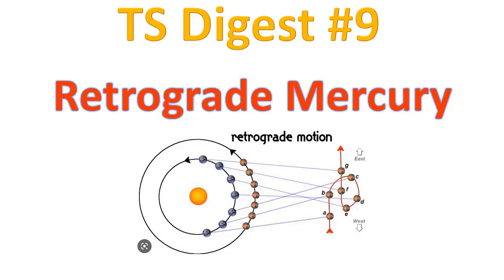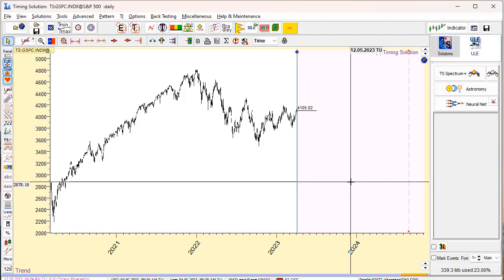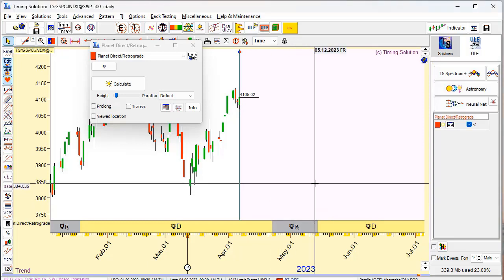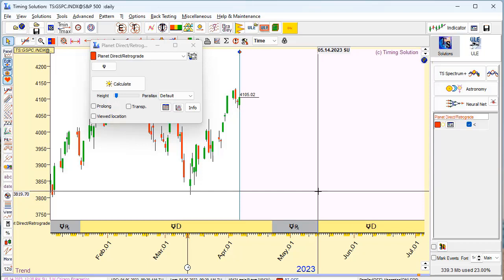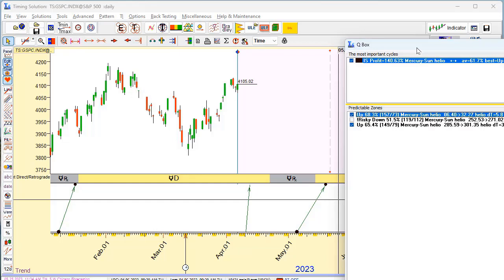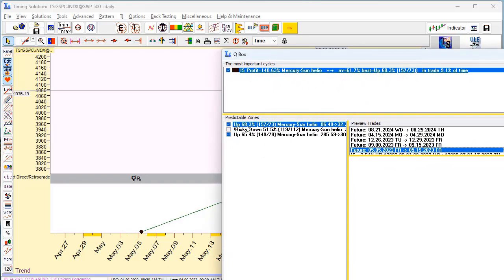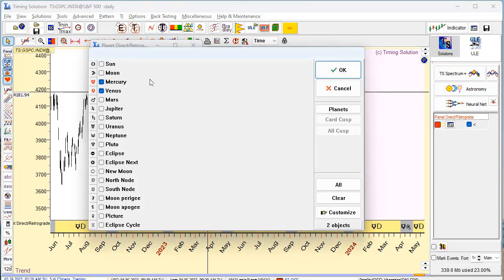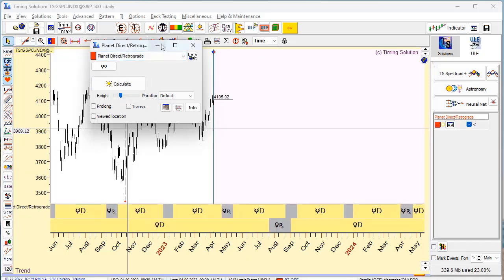Timing Solution Digest #9: Retrograde Mercury